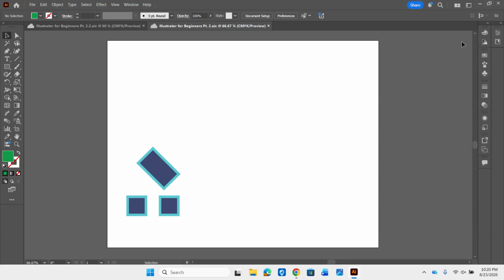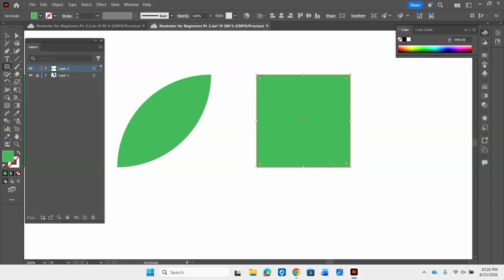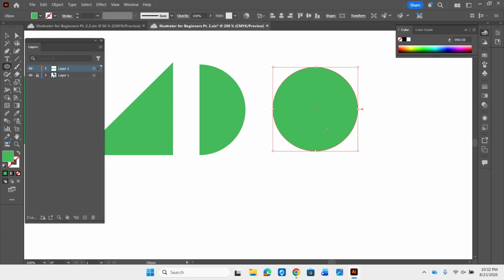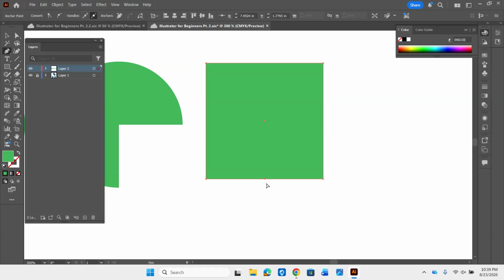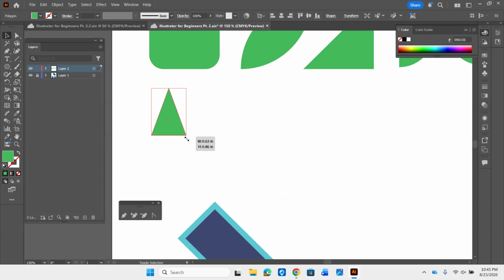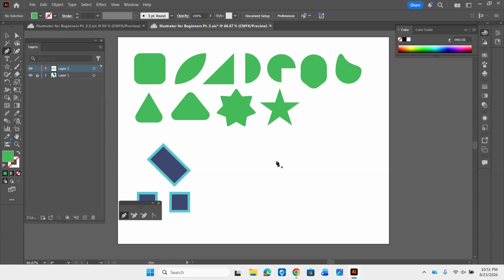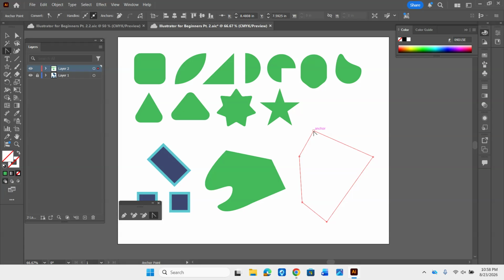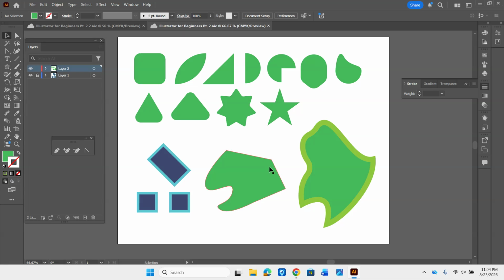Illustrator for Beginners Pt 2